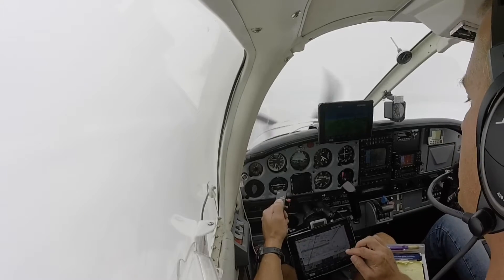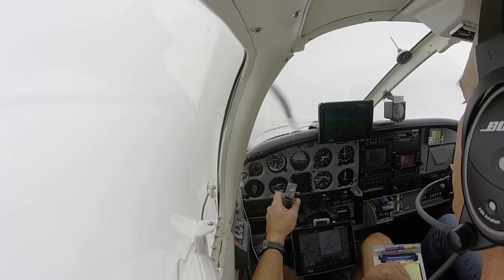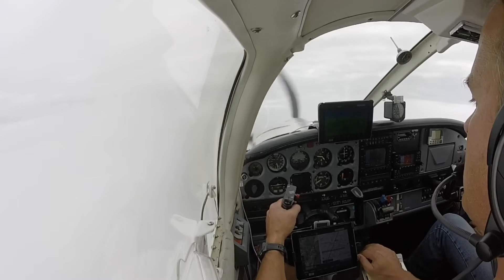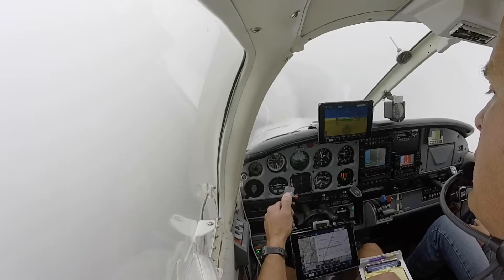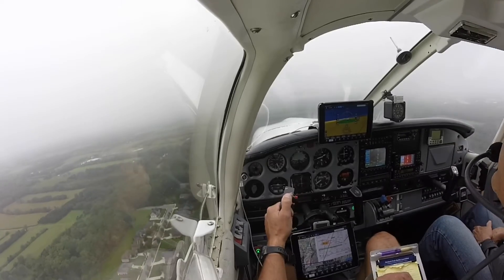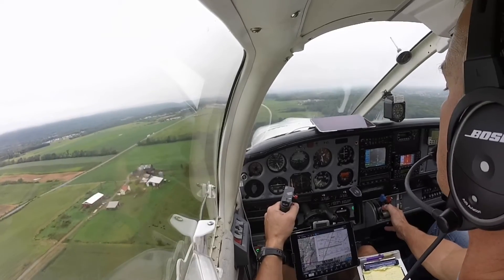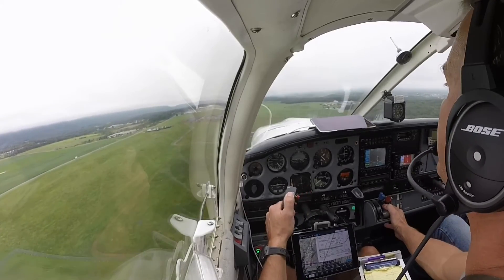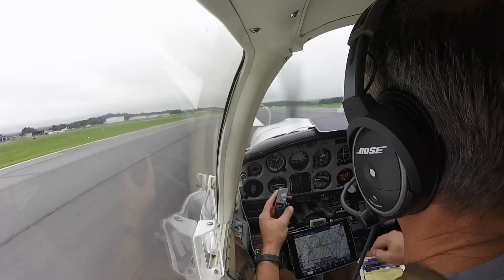500’ ceiling GPS approach